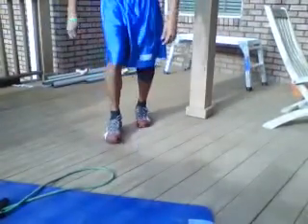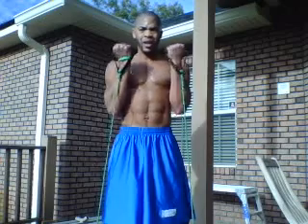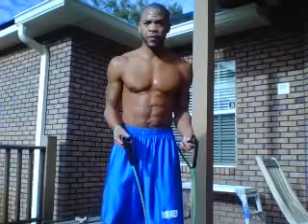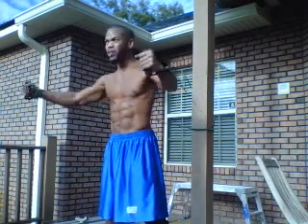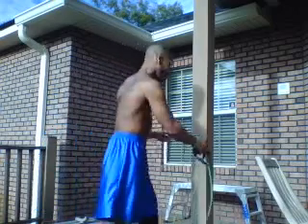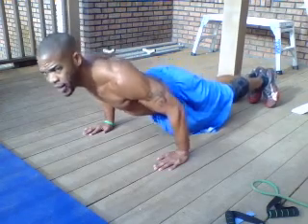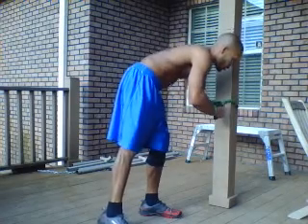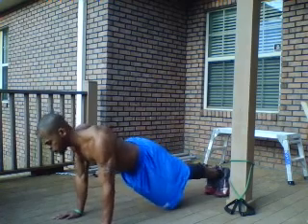Video36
W.O.D.

Shoulder Push-ups

Resistance Band
Lateral Shoulder raises(stand on band)
Front Shoulder raises(stand on band)
Overhead Shoulder press(stand on band)
Bicep Push-ups(stand on band)

Resistance Band
Bicep curls(stand on band)
Overhead Tricep extensions(stand on band)
Upright Row(stand on band)
Shoulder Shrugs(stand on band)

Diamond Push-ups

Resistance Band
Chest Fly (wrap band around a tall, sturdy object, pole)
Hammer curls(stand on band)
Reverse Tricep extensions (wrap band around tall, sturdy object, pole)

Latt Push-ups

Resistance Band
Core Twists, with alternate leg lift (wrap band around tall, sturdy object, pole)
Core Pull overs (wrap band around tall, sturdy object, pole)
Seated Back extensions(wrap band around tall, sturdy object, pole)

Tricep Push-ups

Resistance Band
Lunges(wrap band around tall, sturdy object, pole)
Squats(stand on band)
Calf Raises(stand on band)

Beginner: 5 push-ups each set, with 5 reps for resistance exercises. Repeat 3 times
Intermediate: 10 push-ups each set, with 10 reps fro res. exercises. Repeat 5 times
Advanced: 15 push-ups each set, with 15 reps for res. exercises. Repeat 5 times
teamDOMINATION: 20 each push-up set, 20 res. exercise. Repeat 5 times